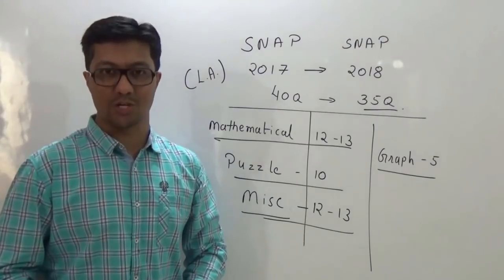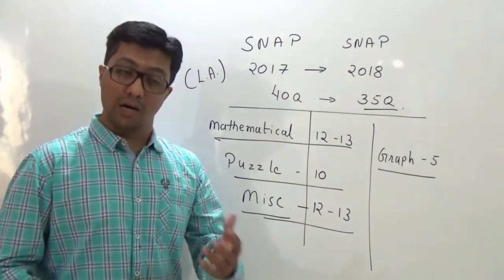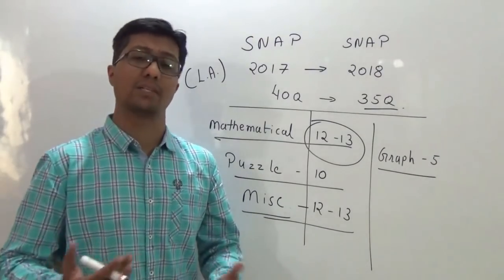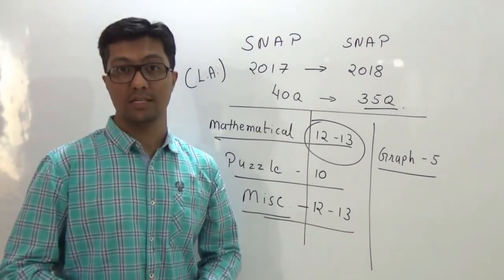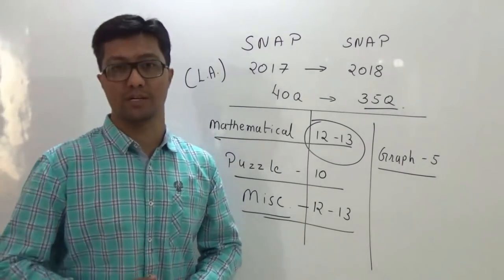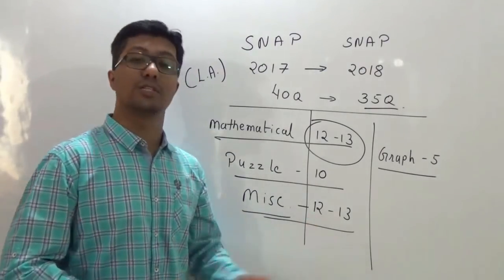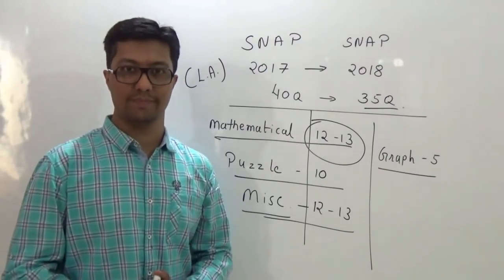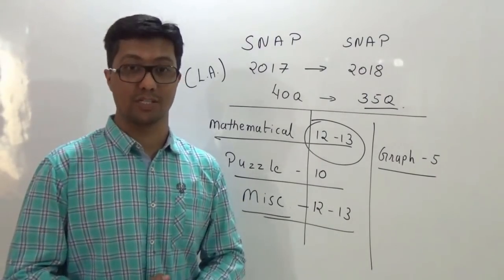SNAP 2018 Strategy - Reasoning Section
SNAP 2018 is going to be conducted on 16 Dec 2018. This year SNAP has changed the paper pattern little as compared to the previous year. The best college under SNAP exam is SIBM Pune. We have uploaded strategy for SNAP2018 for all sections.